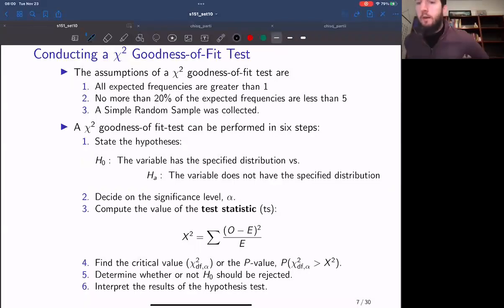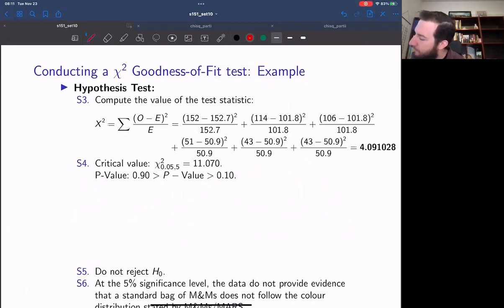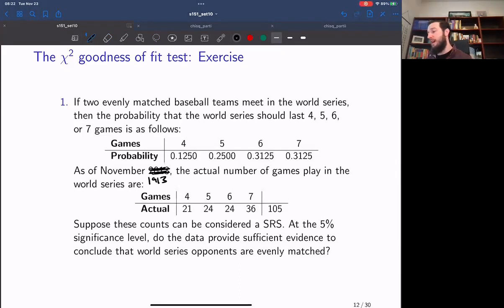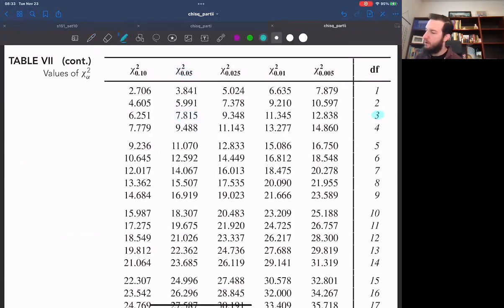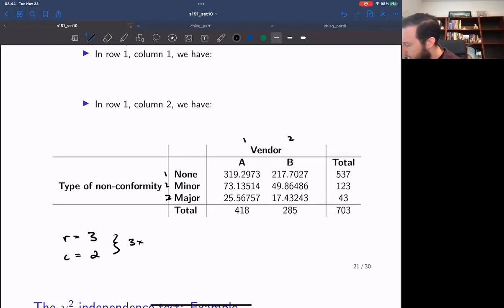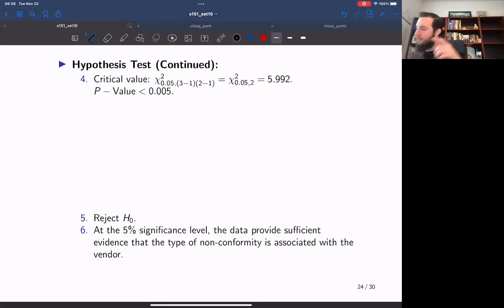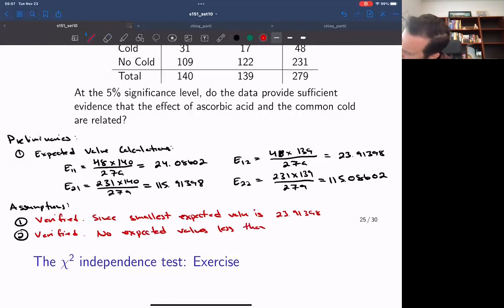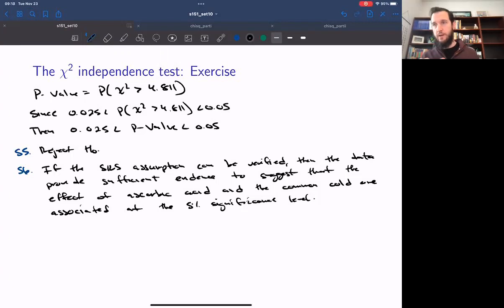Stat 151 - Lecture 18 (Nov. 23, 2021)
0:00 Introduction and Recap of Chi-Square Goodness-of-Fit Test
0:02:06 Chi-Square Goodness-of-Fit Test: Example 1
0:21:21 Chi-Square Goodness-of-Fit Test: Example 2
036:38 Introduction to Chi-Square Independence Test
0:38:18 Two-Way Contingency table: data for Chi-Square independence test
0:40:40 Null and Alternative Hypotheses for Chi-Square Independence test
0:42:21 Conducting a Chi-Square Independence Test
0:43:02 Degrees of Freedom for Chi-Square Independence Test
0:43:20 Expected Values for Chi-Square Independence Test
0:43:57 Examples of Computing Expected Values for Chi-Square Independence Test
0:49:57 Chi-Square Independence Test:  Example 1
1:02:29 Chi-Square Independence Test: Example 2
1:16:58 Wrapping up